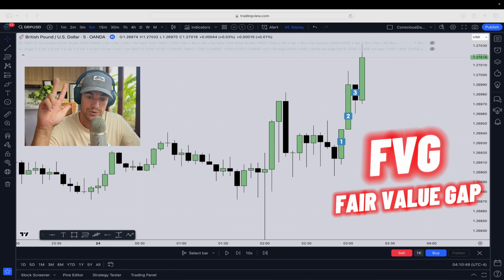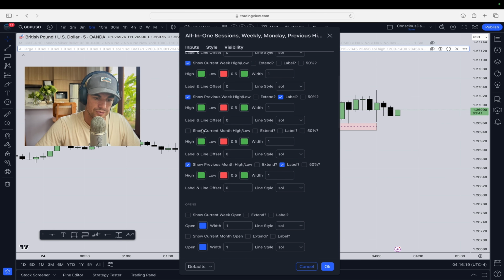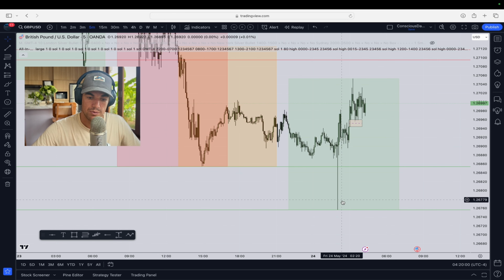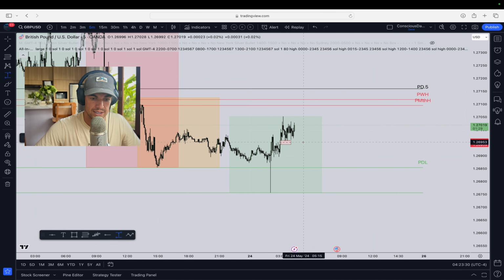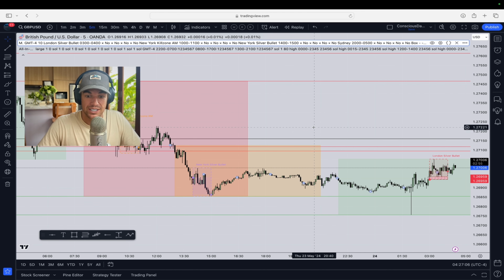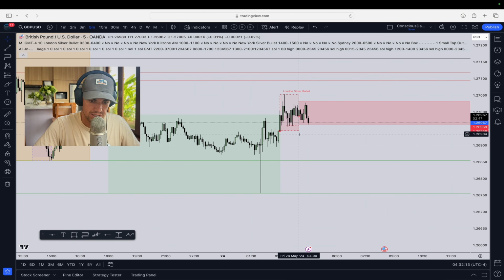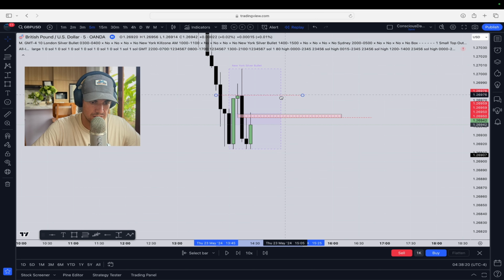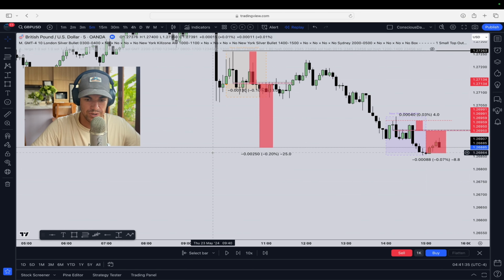The Best ICT Strategy - Silver Bullet Explained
My instagram is : consciousdaytrader